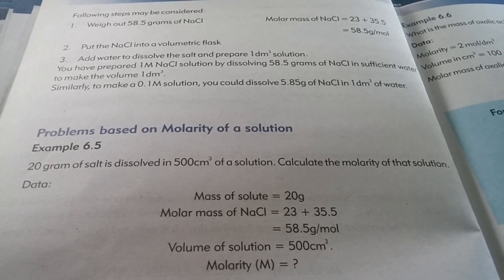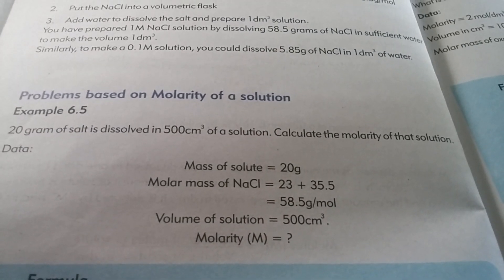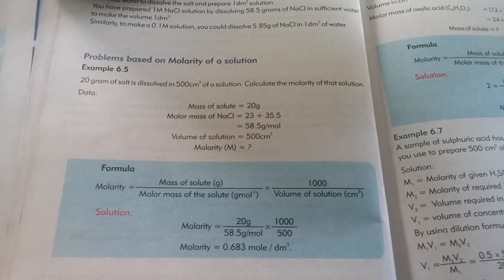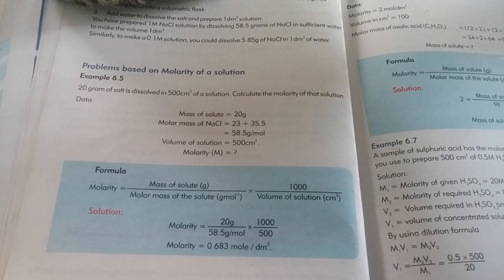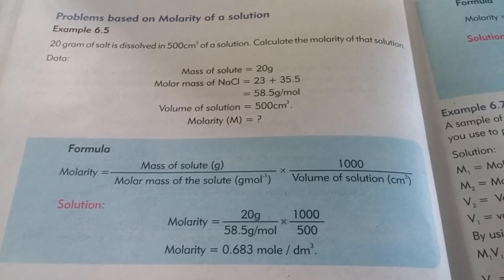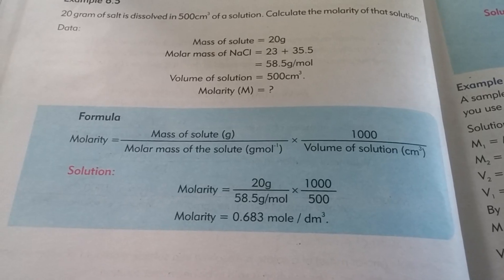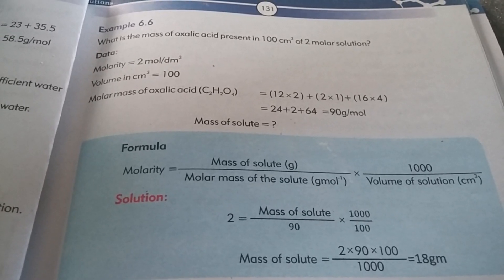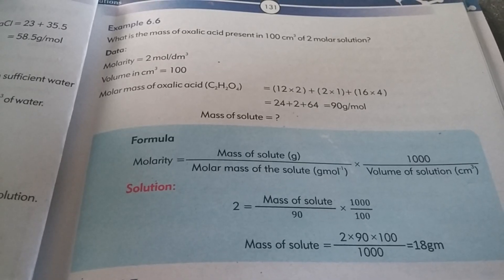Class 9 Chemistry 31 May 24